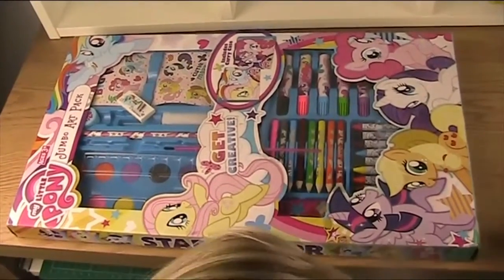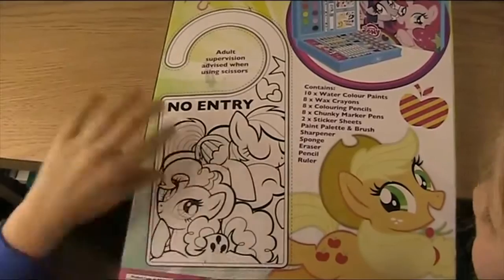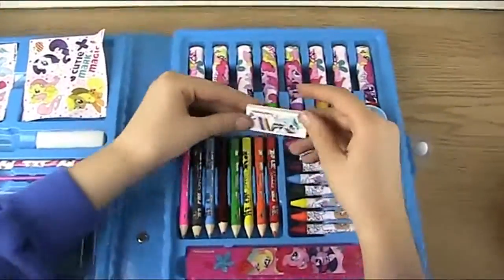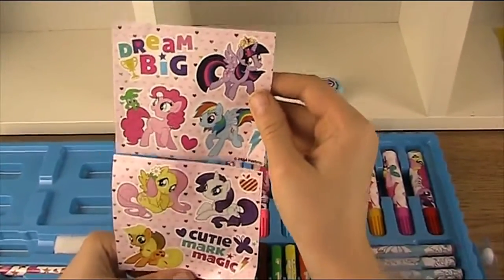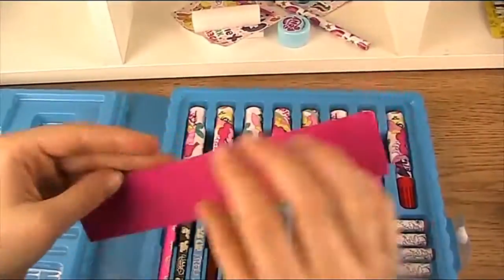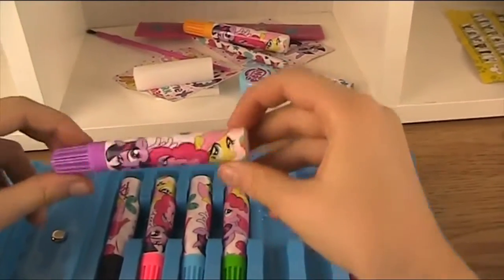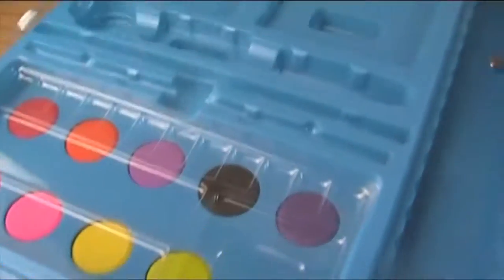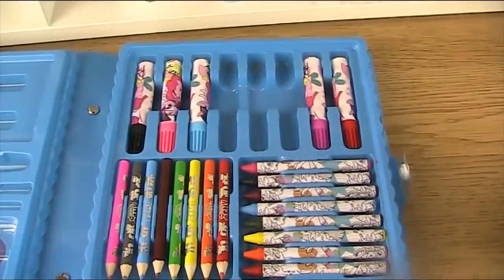MLP My Little Pony Jumbo Art Pack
Join Phia and her little sister as the open this My Little Pony Art Pack, full of cool markers, pencils,, crayons, paints and stickers!